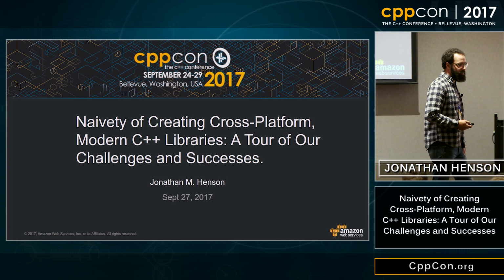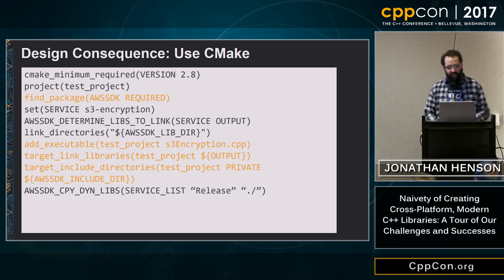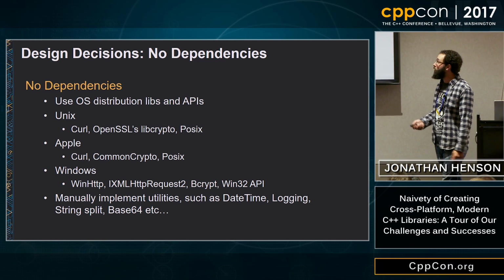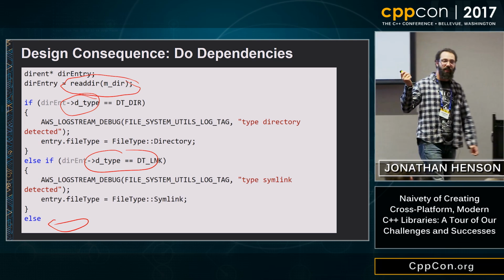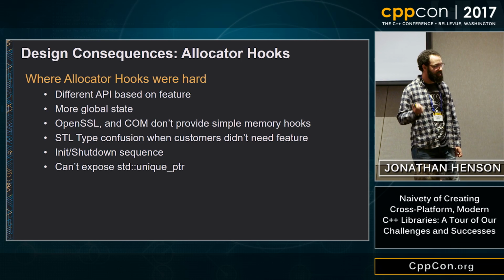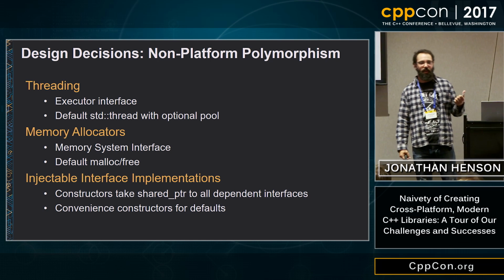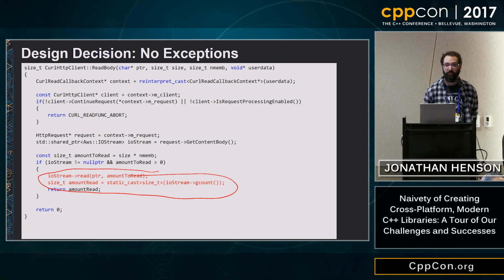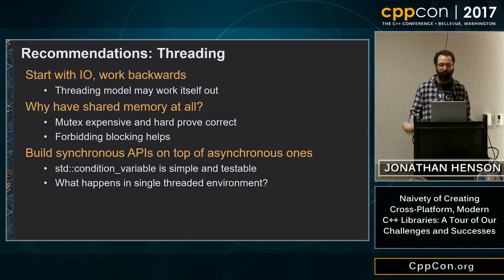CppCon 2017: Jonathan Henson “Naivety of Creating Cross-Platform, Modern C++ Libraries...”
Naivety of Creating Cross-Platform, Modern C++ Libraries: A Tour Of Our Challenges and Successes

The AWS SDK for C++ was designed with a few important tenets. Modern C++ (versions 11 and later), Cross-Platform, User Customization with sane defaults, and no dependencies. A year after launching for general availability, we've been thinking about how these tenets have served us well, and the challenges we've encountered when applying them.

In this talk, we will discuss the difficulties we encountered in design and implementation, and then we will cover the aspects of our design that have worked out well. The topics we will cover are: Build System choices, the C++ standard library, Dependency choices, Threading models, Memory models, IO-based programming, ABI compatibility, and packaging.
Jonathan Henson: Senior Software Dev. Engineer, Amazon Web Services, Inc

Jonathan is a Senior Software Engineer at Amazon Web Services. He leads development on the AWS SDK for C++ and is passionate about writing tooling for modern C++ developers and advancing adoption of the latest C++ standards.